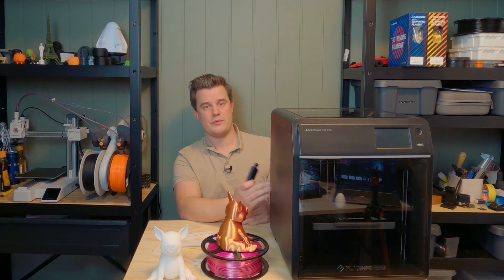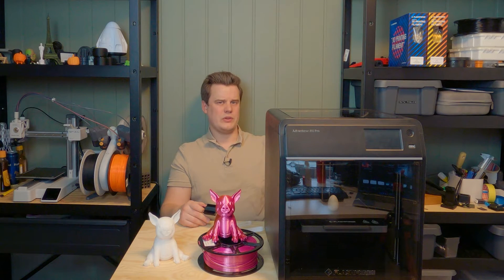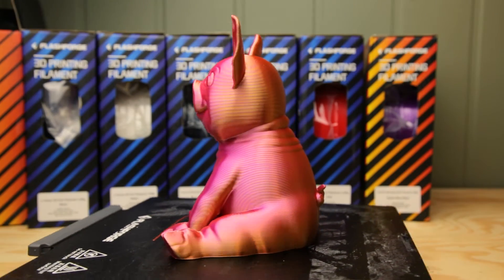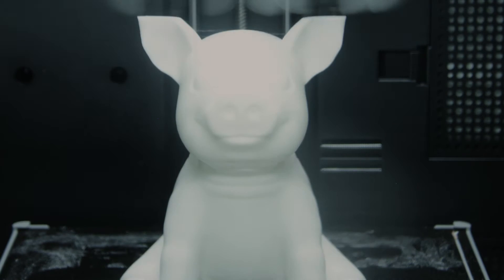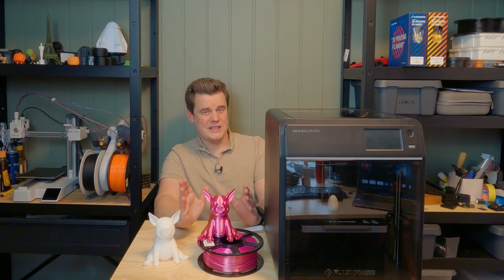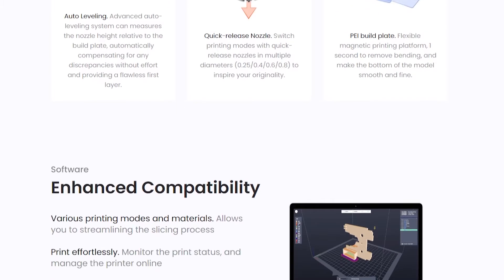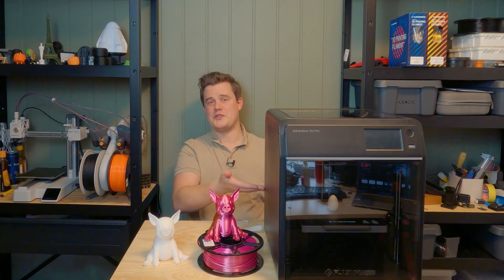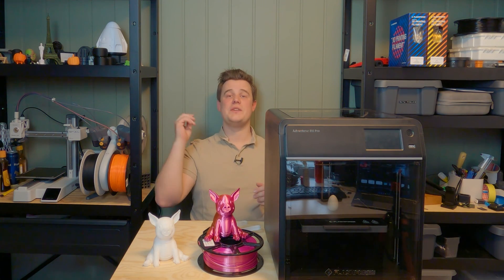Flashforge Adventurer 5M Pro Update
Here's an important update to the Flashforge Adventurer 5M Pro review. Bugs and speeds sorted out. And is the Adventurer 5M a hidden gem for all print farm users?

- 🔬 Adventurer 5M ($299-with amazon couponl)
- 📷 Camera module;
- 🛠️ Adventurer 5M Pro